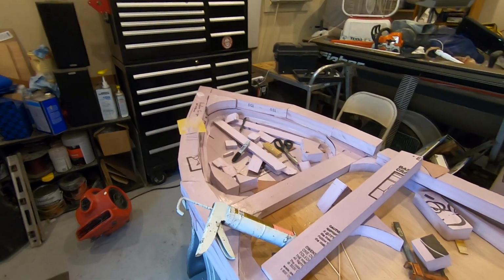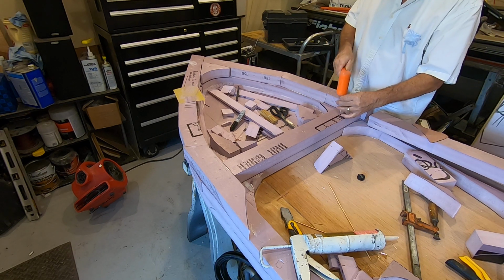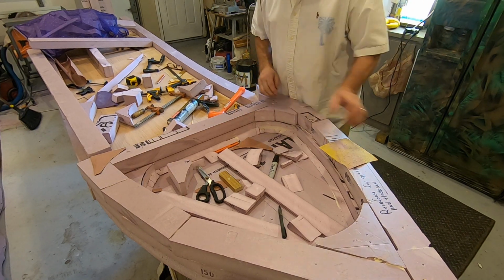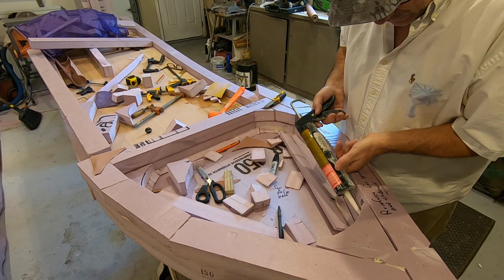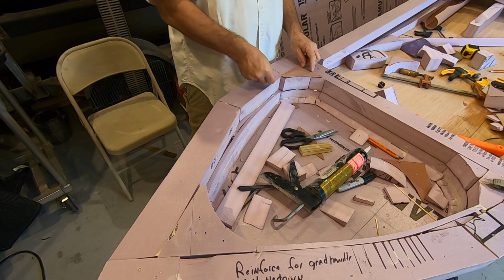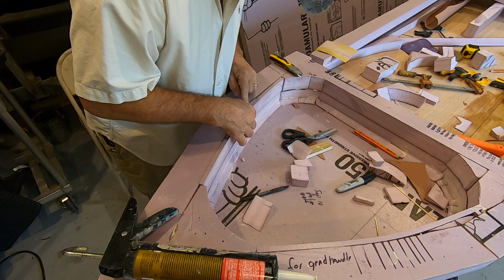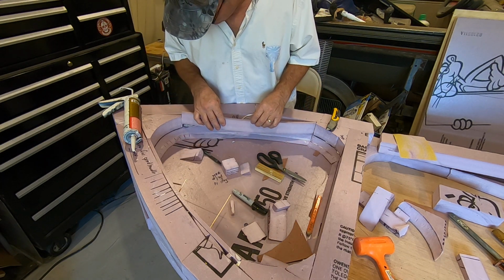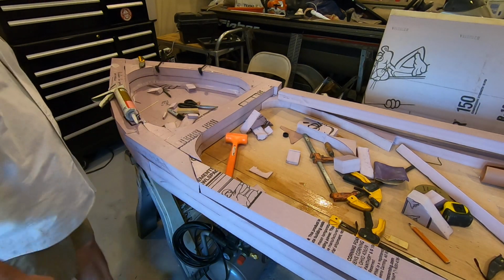How to make foam and fabric kayak 2.0 front kayak storage skeleton K13 corona's and kayaks PMF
This is my perception of a kayak fish slayer for a native kayaker like myself, I want light weight, cheap, easy to build. Watching the pelicans from kayak and did not want the ascend kayak to be pointy. You can use a bread knife, old hack saw blade or a jig saw to cut the parts need for a great yak with gear. This could look like a bobby kayak when I finish but I hope not. You can use recycled or scrap styrofoam to make one of these and its a nice challenge. Hybrid foam and fabric with fiberglass use both to avoid too much work, so you can go bass fishing or red fishing sooner. Fast and cheap easy to build light weight kayak that you can roof top on your roof racks. Big jugs for fishing will land you big catfish to do a catch and cook.